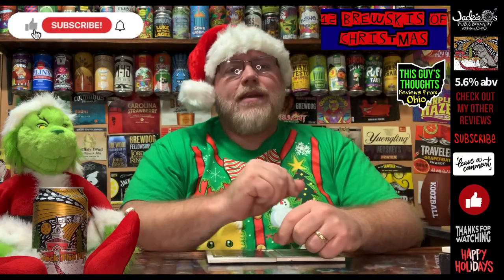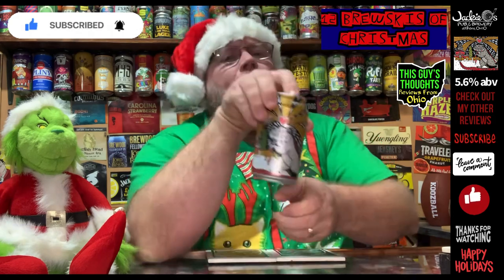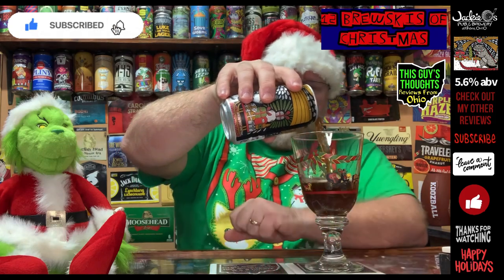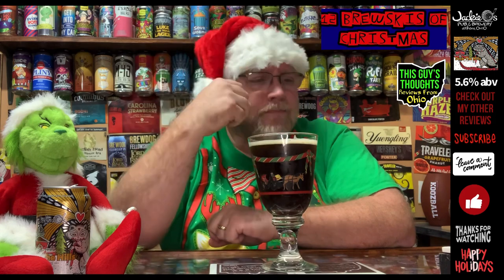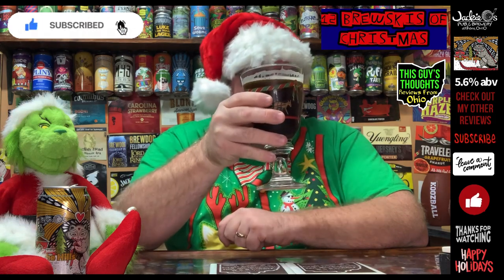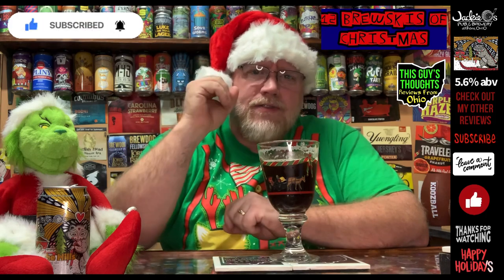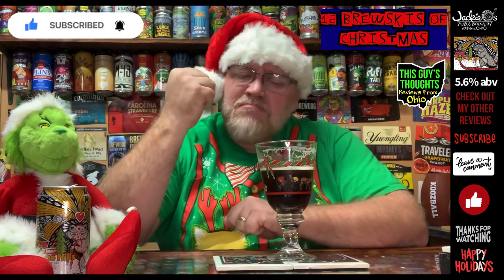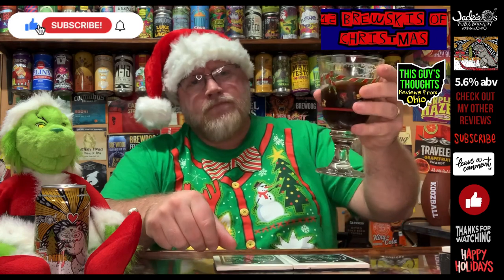Deck The Hills: Jackie’Os Brew Pub “Day #8 of The 12 Brewskis of Christmas” (Review #926)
Review #926

Jackie’Os Brew Pub
Deck The Hills
English Style Ale
5.6% abv

Description:
English-style Holiday Ale: Brewed with robust American, British, and German malt and carefully hopped with UK-grown East Kent Goldings, Deck the Hills presents a rich malt character complimented by delicate floral notes. A gentle sweetness and light bitterness make this celebratory ale the perfect companion for cool fall evenings that turn into brisk winter nights.